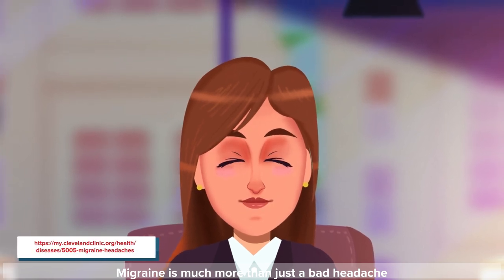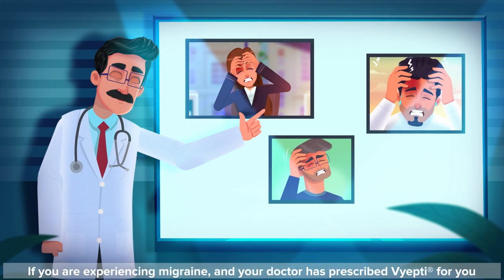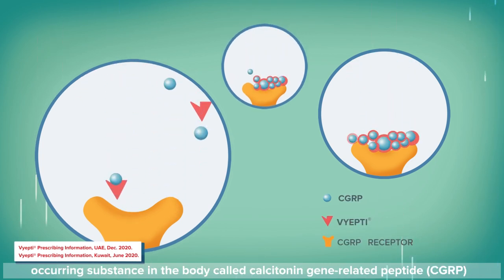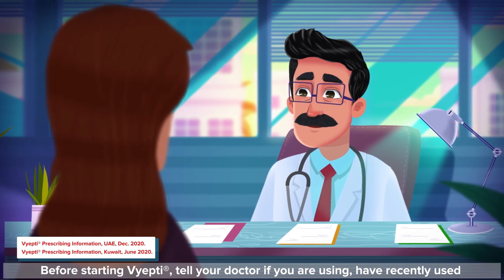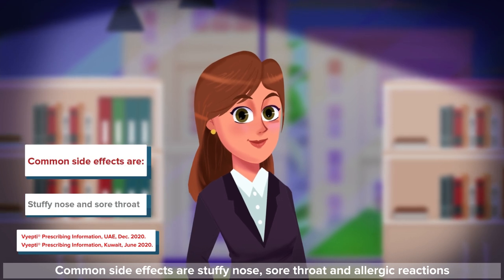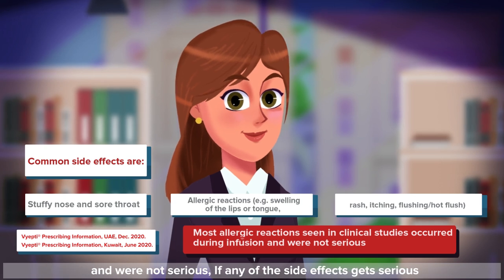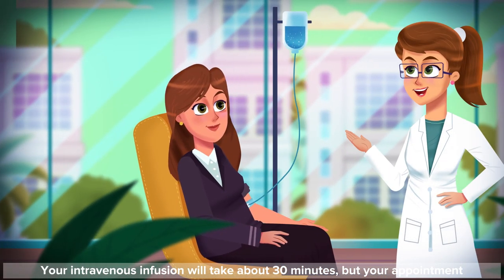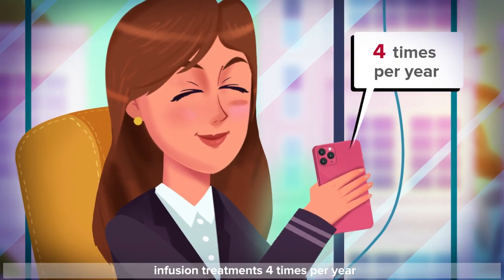Lundbeck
Agency: Hive
Client: Lundbeck
Country: UAE
Style: Digital Painting